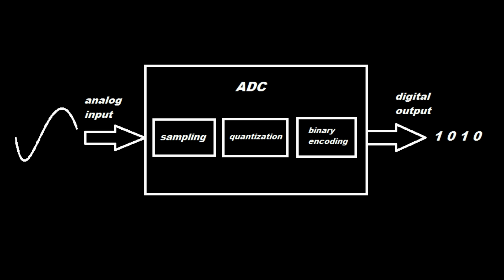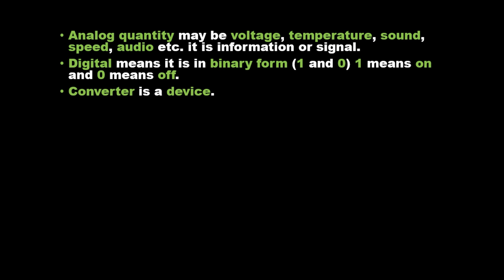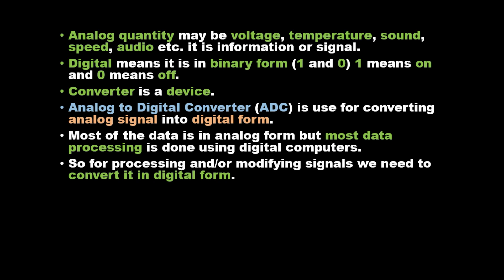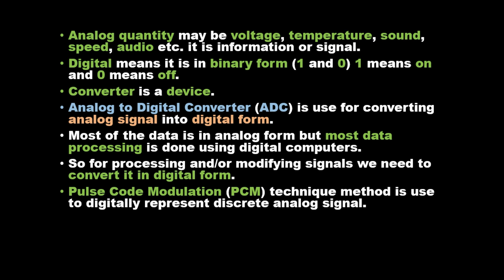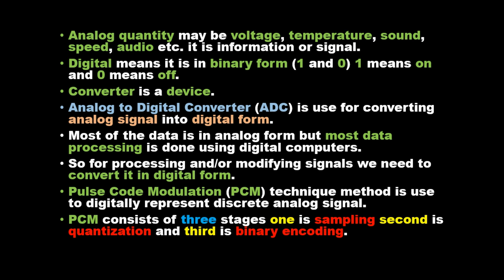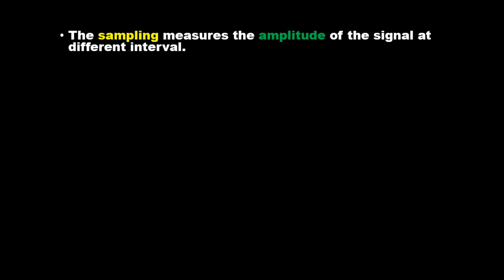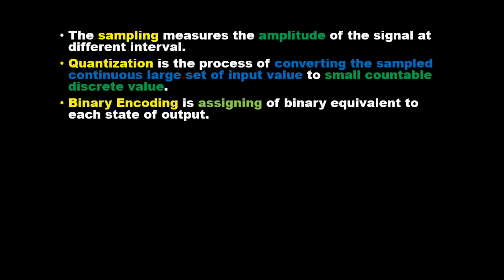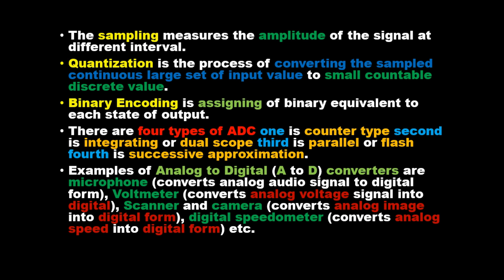Analog to Digital Converter (ADC) | Electrical Engineering